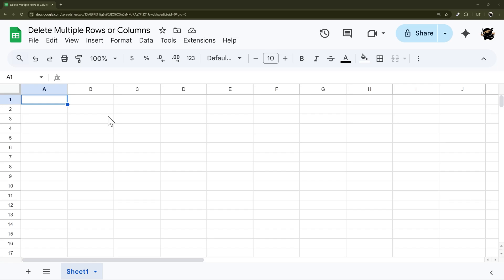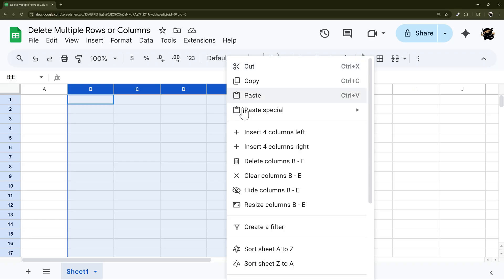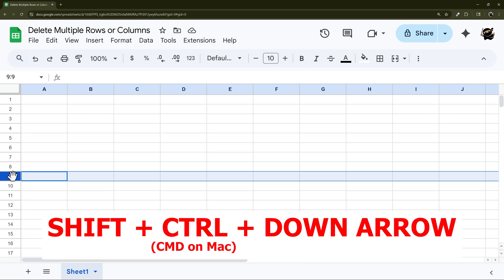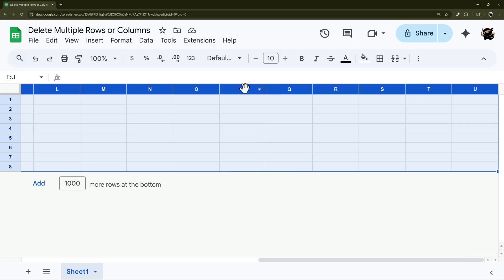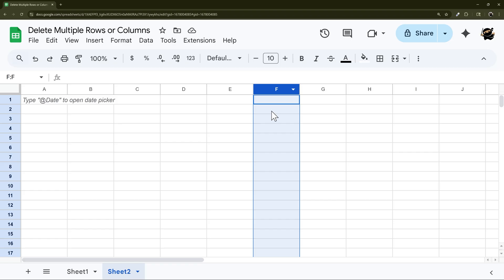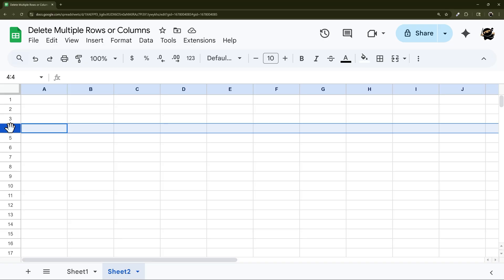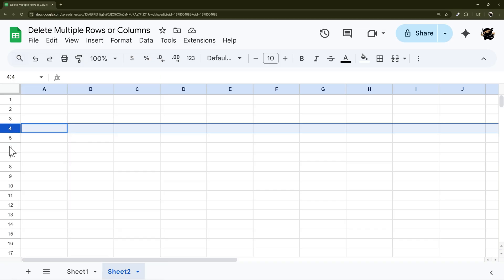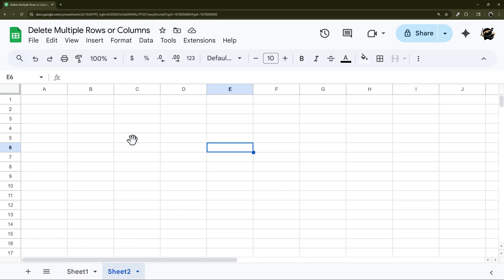🗑️ Delete Multiple Rows or Columns (Google Sheets)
Learn how to delete multiple rows and/or columns in Google Sheets in a variety of ways.